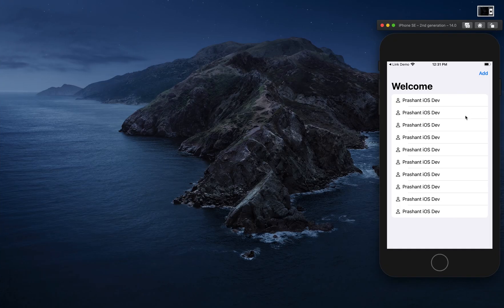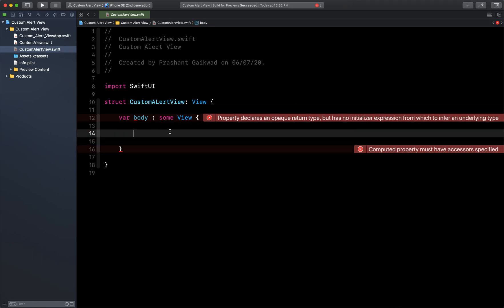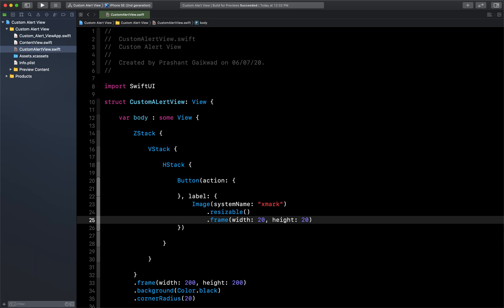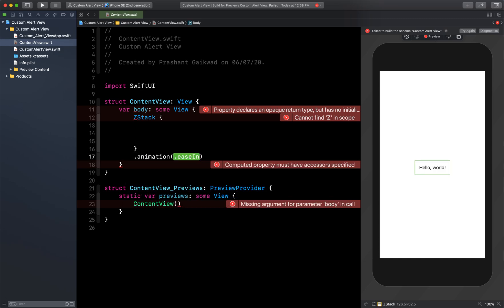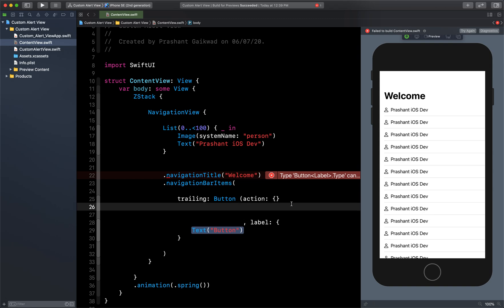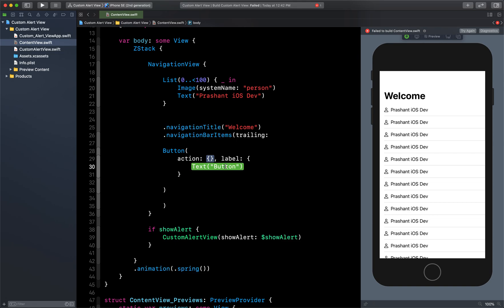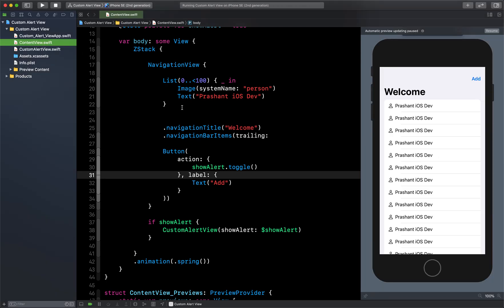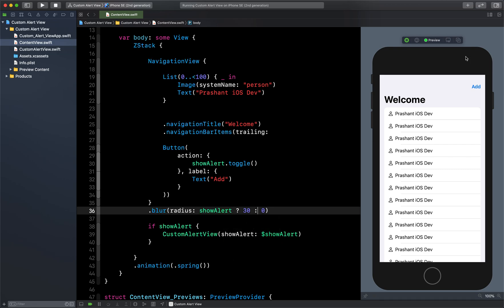Custom Alert View in SwiftUI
Hi Friends,
In this video, I tried to teach you how you can create and use Custom AlertView in SwiftUI.